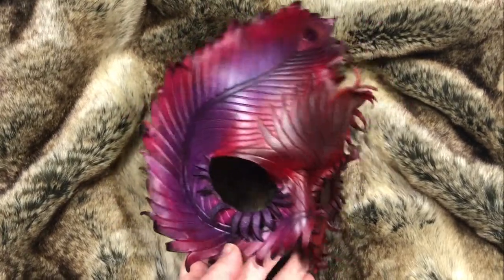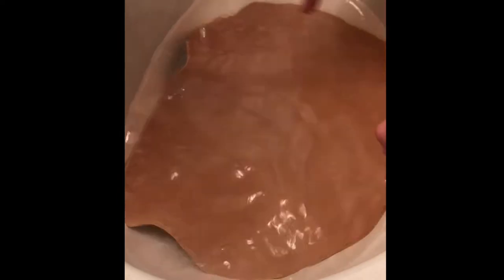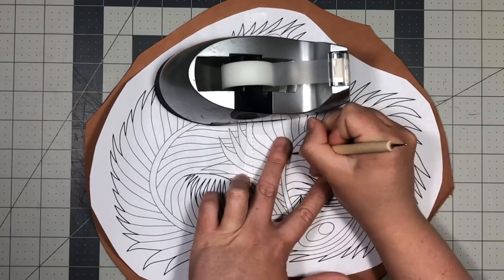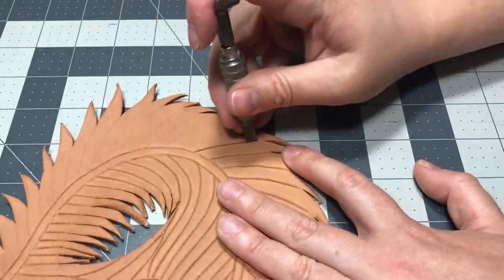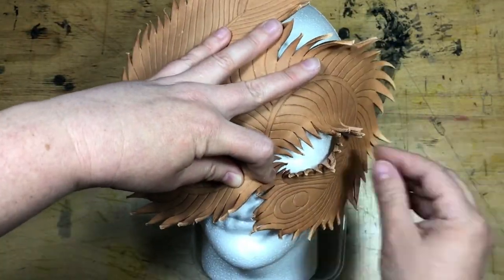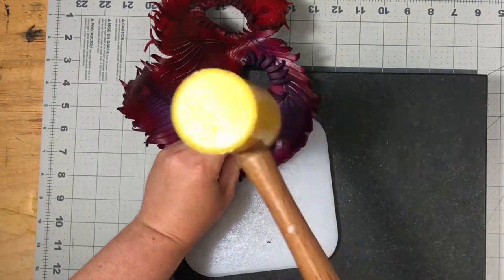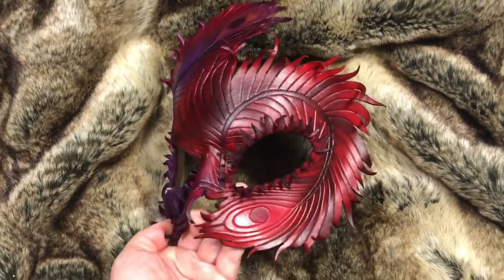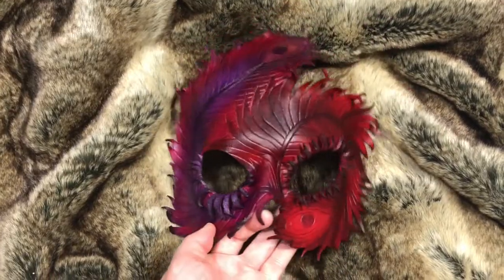Leather Mask Tutorial - Making a Phoenix Feather Mask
A walk-through of the process I used to make my phoenix (or peacock!) feather mask.
I touch on leather selection, molding and decoration of leather masks.

00:04 pattern printing
00:21 vegtan cowhide selection
00:27 soaking
00:33 tracing pattern
00:42 cutting out the leather
00:48 carving with swivel knife
00:55 shaping the mask
01:29 punching holes for ribbon
01:36 coloring using leather dye
01:52 adding ties

(You can get started playing with leather with only an exacto knife and a cutting mat, don't feel like you need all these tools as a beginner).
Tooling slab
Poundo board
Hole punch board
Cutting mat
Metal ruler
Hole punch set
Hand punch
Exacto knife
Knife blades
Edge slicker
Edge beveller
Beginner tooling set
Swivel knife
Stylus set
Stamping set
Strap cutter
Wool daubers
Leather dye
Leather finish